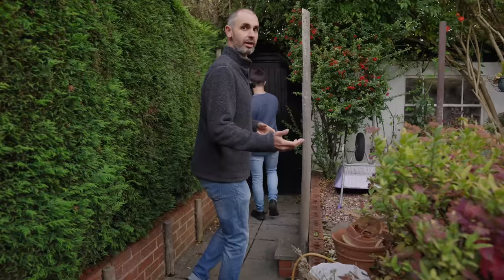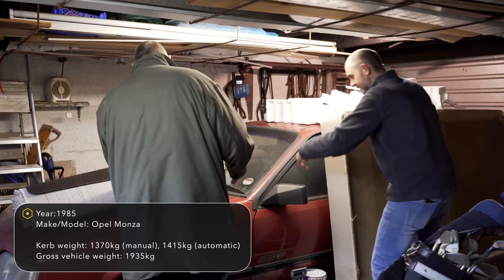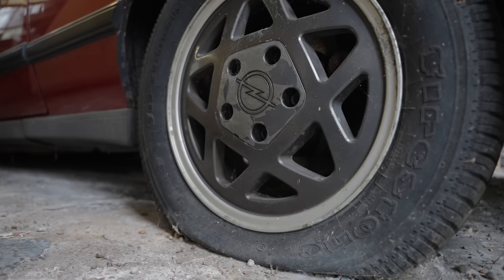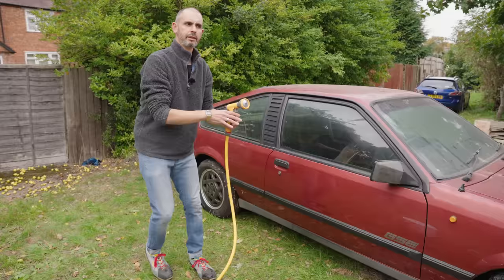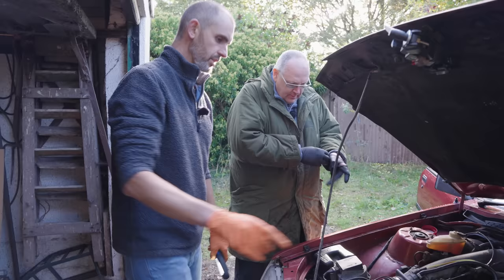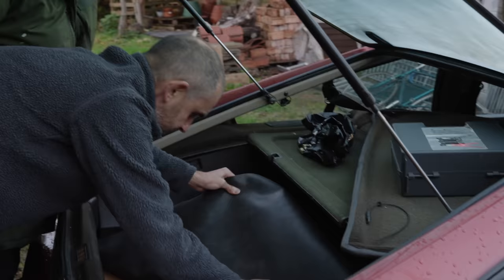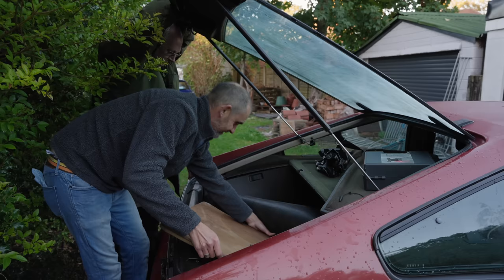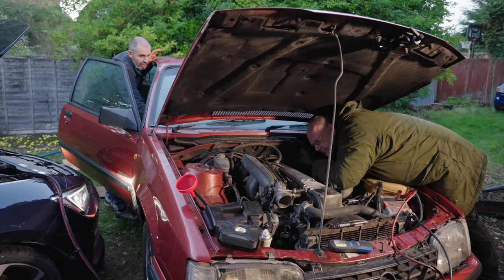Barn Find classic 80s Opel Coupe rare survivor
Barn Find classic 80s Opel Coupe rare survivor. Jonny Smith once again brings his fleece and tool box to unearth another classic car - this time a rarely seen executive coupe. We are talking brown Recaro velour interior, DIGITAL DASHBOARD, body coloured side skirts and an injected 3.0-litre six GM motor. Will it run?

Jonny decided to give the Monza a clean (the first one since 2005) and then attempted to fire up the straight six. Big thanks to John Lakey for being the resident Opel guru on this shoot.

DO YOU KNOW OF A CAR THAT MIGHT BE WORTHY OF JONNY HELPING TO UNEARTH ON VIDEO? DO YOU OWN A CAR IN A BARN/HEDGE/GARAGE THAT MIGHT JUST RUN OR NEED A NEW HOME?

CHAPTERS
0:00 Intro
1:57 First glimpse
3:48 The Monza guru
5:15 Monza history lesson
7:05 GSE specs
8:04 Opening garage door
9:00 Tyre inflation
10:38 Pulling it out
10:52 Recaro interior
12:00 Engine bay
12:58 FIRST WASH IN YEARS
14:15 Engine work